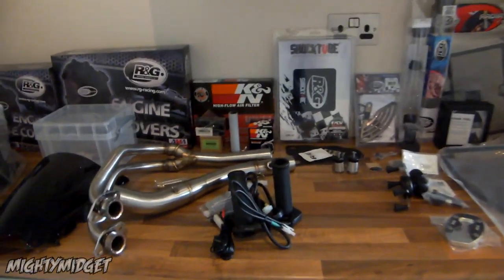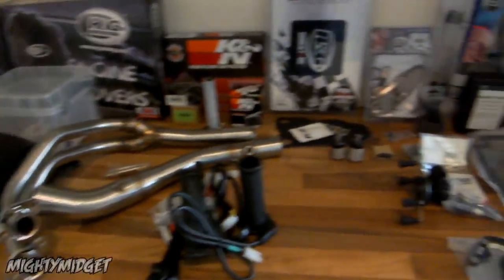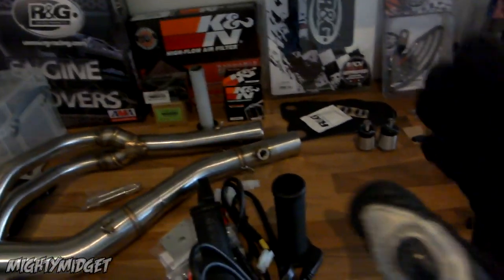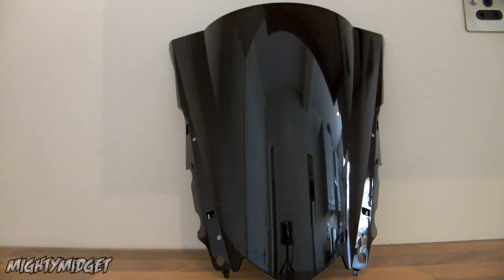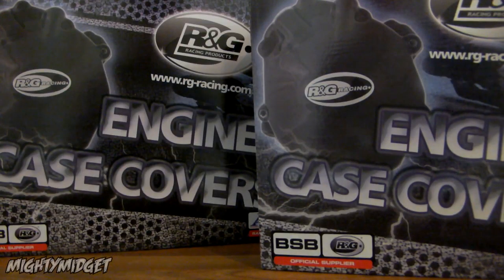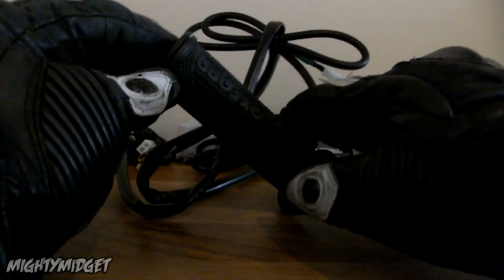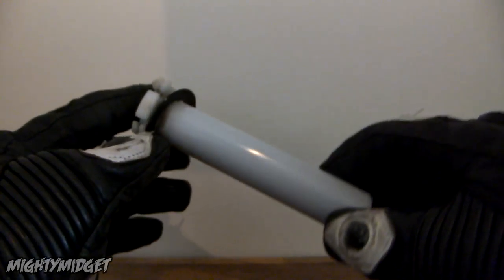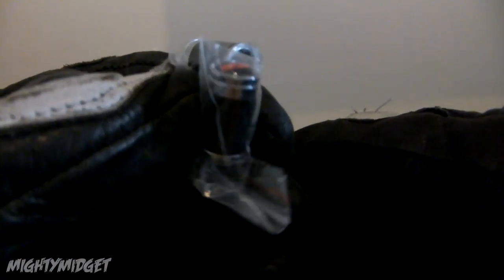The Yamaha R3 Build Series - Modifying A Yamaha R3 - Episode 1